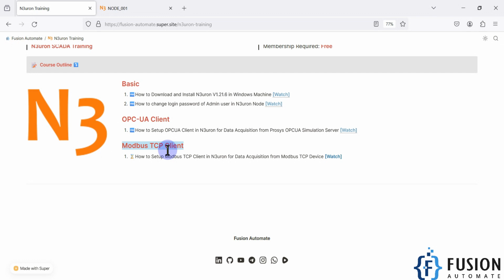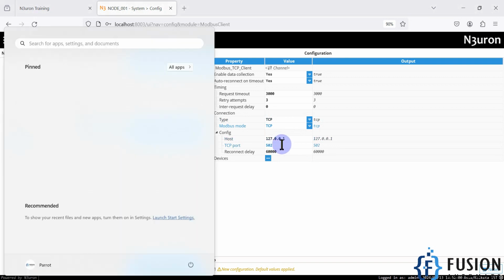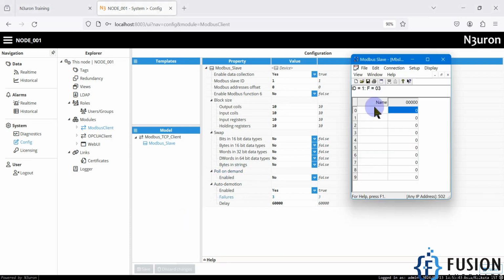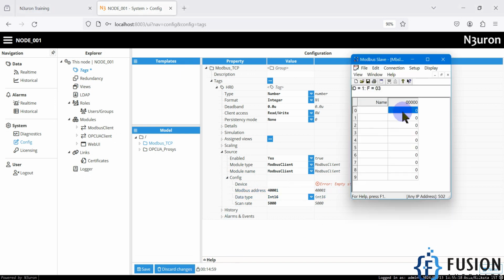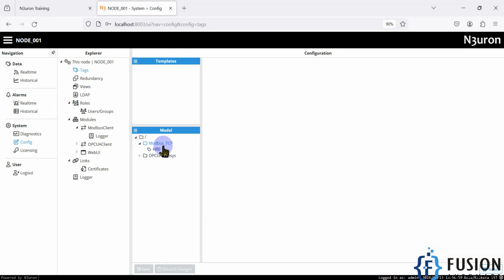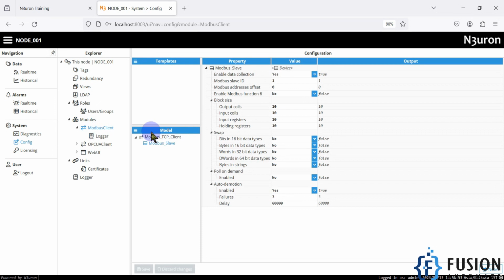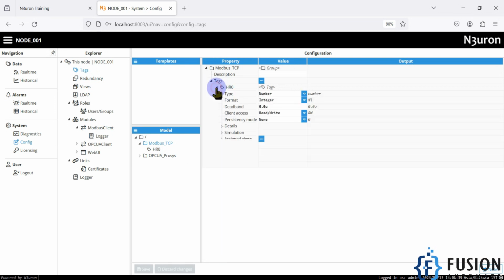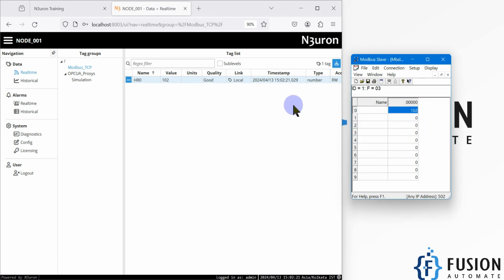How to Setup Modbus TCP Client in N3uron for Data Acquisition from Modbus TCP Device | IoT | SCADA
Learn how to set up the Modbus TCP Client module in N3uron for data acquisition from Modbus TCP devices or servers with this comprehensive tutorial! In this video, we demonstrate how to connect N3uron to a Modbus TCP device or server to retrieve data from the field for analysis and monitoring.

N3uron, an Industrial Edge Platform for DataOps, offers seamless integration with various industrial systems. By setting up the Modbus TCP Client module, you can easily acquire data from Modbus TCP devices, whether they're running on-premise, inside PLCs, or industrial gateways.

Key points covered in this tutorial include:
🔴Setting up the Modbus TCP Client module in N3uron
🔴Connecting N3uron to a Modbus TCP device or server
🔴Reading data from the Modbus TCP device for analysis
🔴Demonstration of data acquisition process using Modbus Slave software to simulate Modbus TCP Server/Device
🔴Tips for configuring N3uron to connect with any Modbus TCP server or device available in the network

Whether you're a beginner or an experienced user, this guide will help you effectively utilize N3uron for efficient data acquisition from Modbus TCP devices.